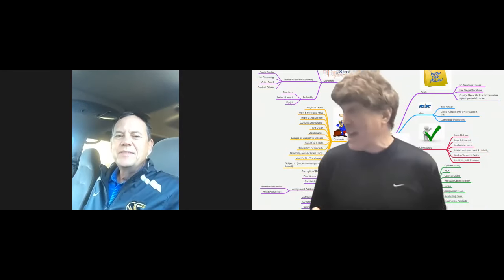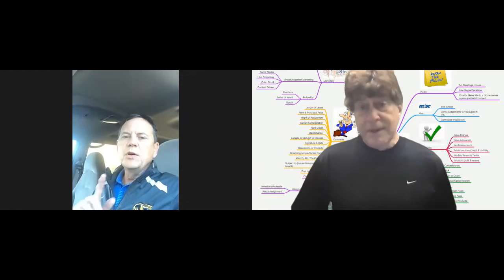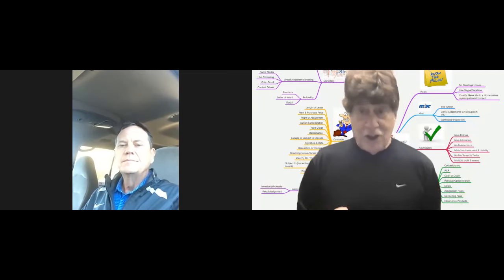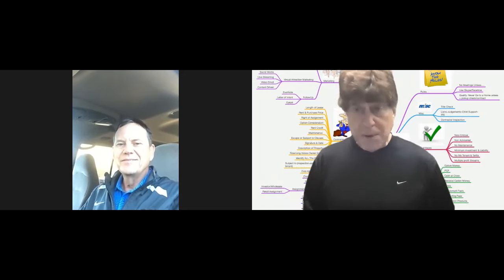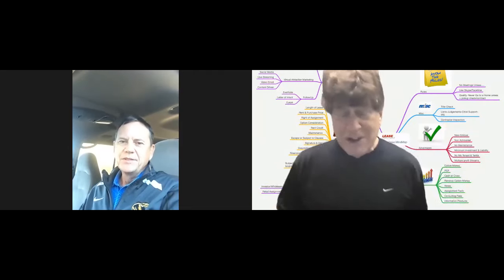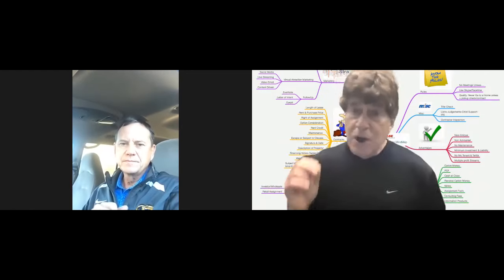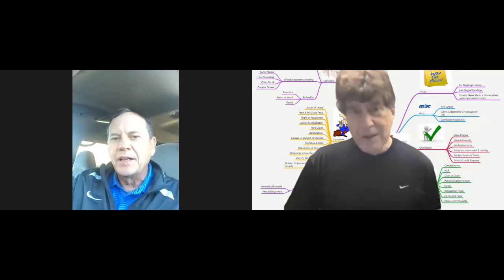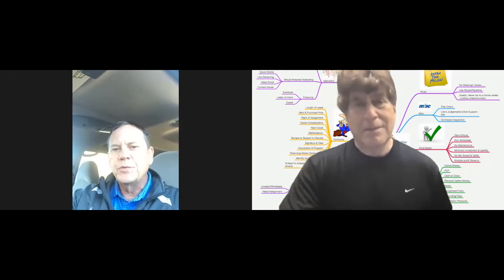The Millionaire Mindset Conversation-Claude Diamond Sales